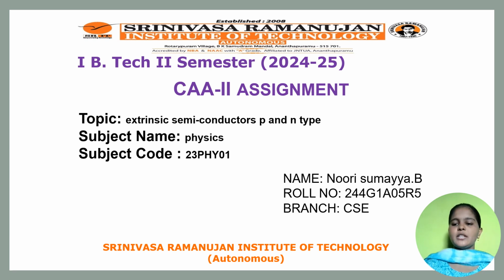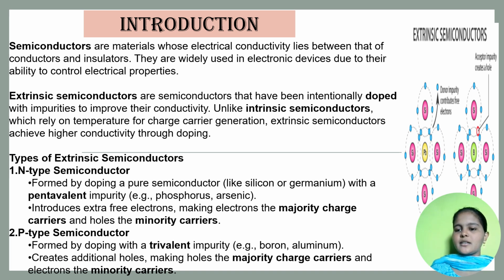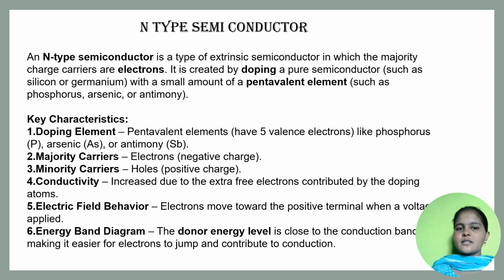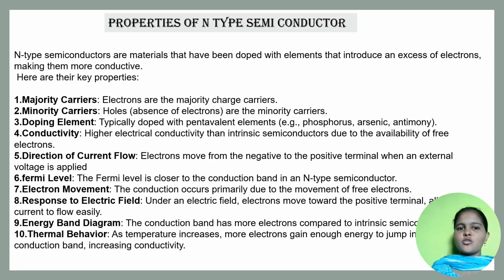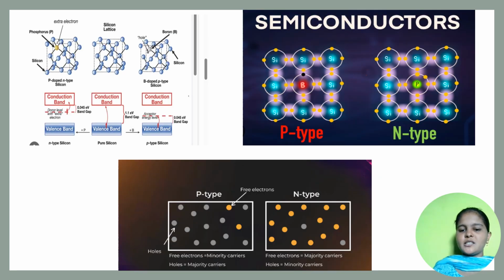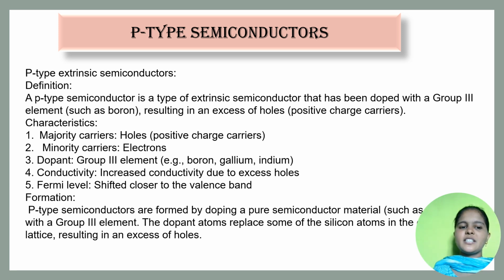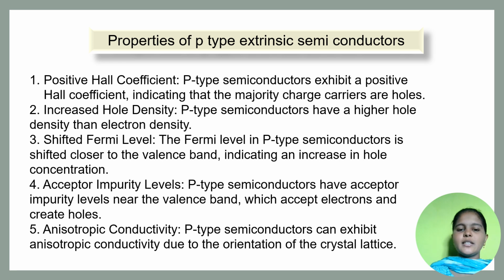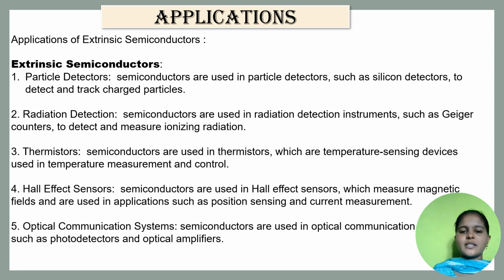extrinsic semi conductors p and n type